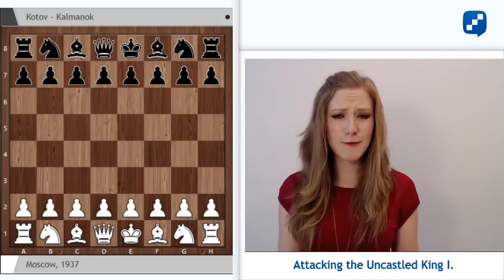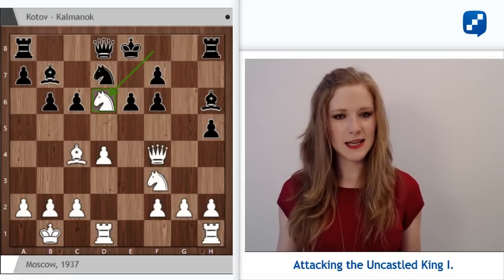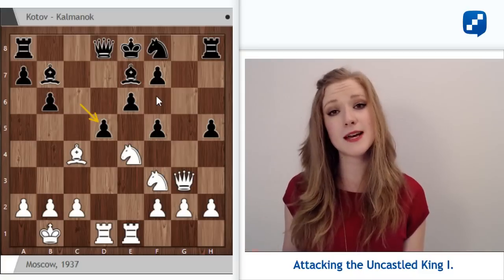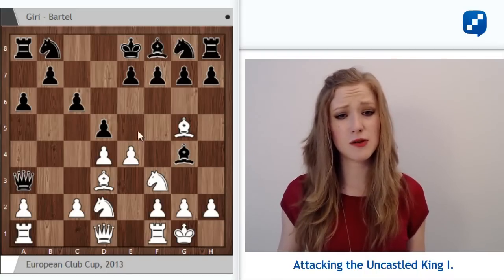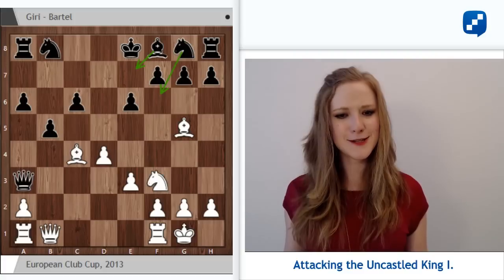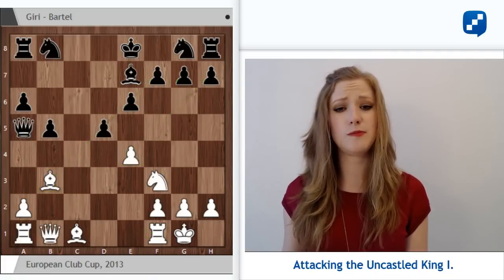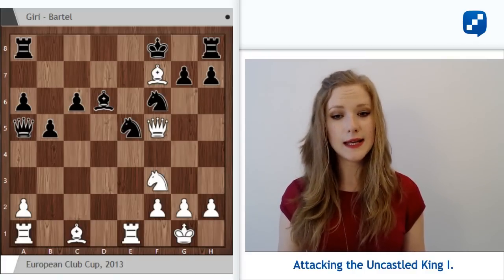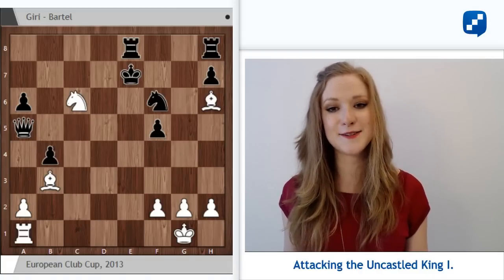Miss Strategy's Middlegame Show: Attacking the Uncastled King - June 29, 2016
In this week’s interactive strategy show, IM Anna Rudolf aka Miss Strategy discusses the principles you should follow when attacking the opponent's uncastled king. Go Premium to participate in her show and bring your strategic understanding to the next level